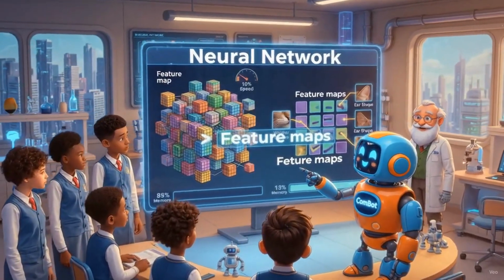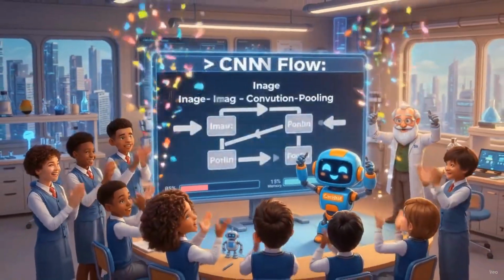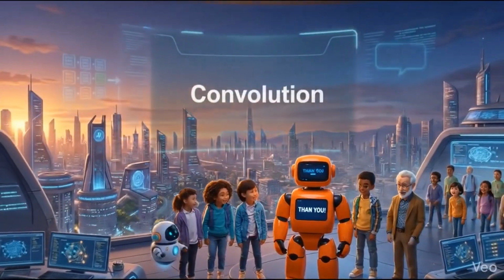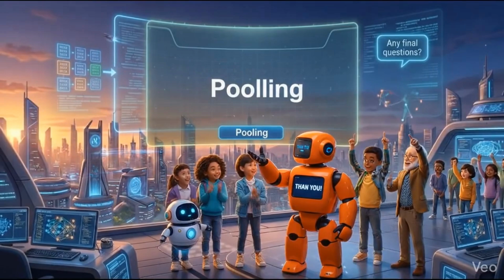Pooling Layer in CNN Explained Visually in 2 min |क्या आप CNN में Pooling Layer को समझना चाहते हैं?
Understanding the Pooling Layer in Convolutional Neural Networks (CNNs) has never been easier! In this animated tutorial, you'll learn:
✅ What is a Pooling Layer in CNN
✅ Why Pooling is Important in Deep Learning
✅ Max Pooling Explained Visually
✅ How Pooling Reduces Computation
✅ Role of Pooling in Image Classification

This video is perfect for:
🎓 B.Tech Students
🎓 Polytechnic Students
🎓 Interview Preparation

Watch till the end to understand CNN concepts through engaging Pixar-style animations and real-world examples.

क्या आप CNN (Convolutional Neural Network) में Pooling Layer को आसान तरीके से समझना चाहते हैं? इस वीडियो में हम जानेंगे:

✅ Pooling Layer क्या होती है?
✅ CNN में Pooling की आवश्यकता क्यों होती है?
✅ Max Pooling कैसे काम करती है?
✅ Pooling Layer इमेज का आकार कैसे कम करती है?

यह वीडियो B.Tech, Polytechnic, Engineering, AI, Machine Learning और Deep Learning के विद्यार्थियों के लिए बहुत उपयोगी है।